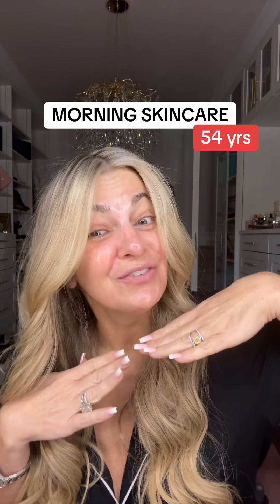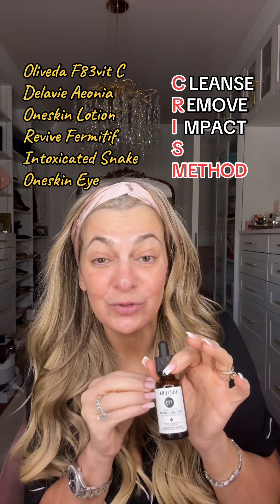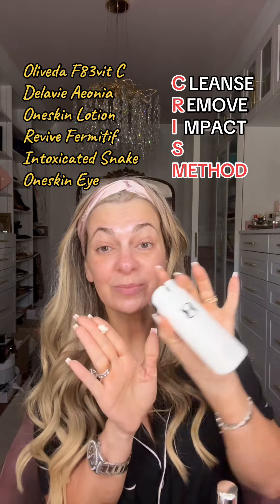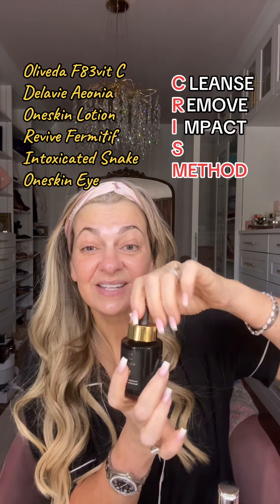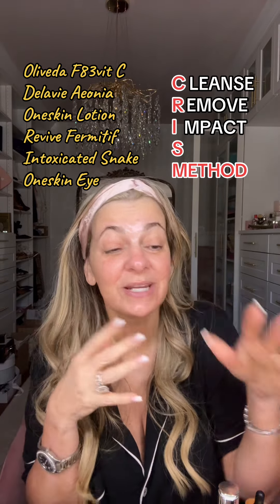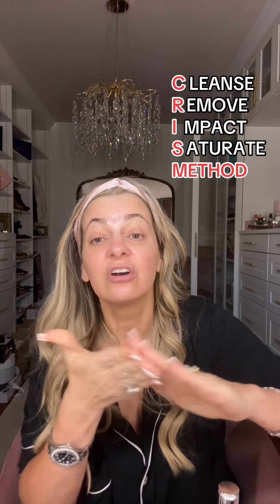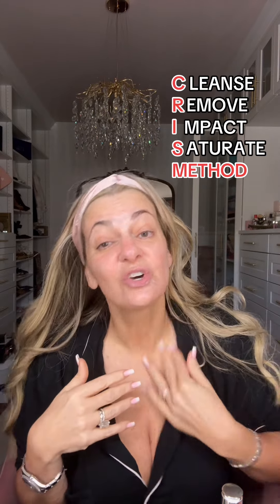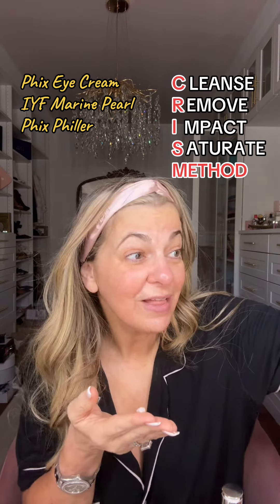Morning antiaging skincare routine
Morning antiaging skincare routine morningroutine morningskincare morningskincareroutine amskincareroutine selfcare glassskin dolphinskin crismethod thecrismethod Your Face Skincare Sciences Skincare LLC pHix Cosmetics